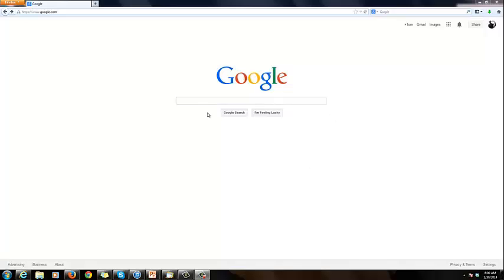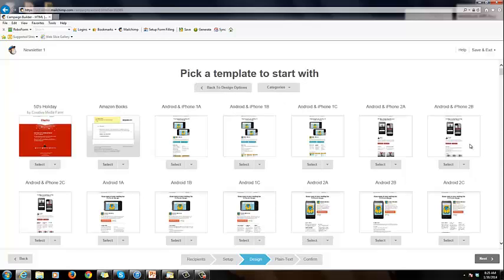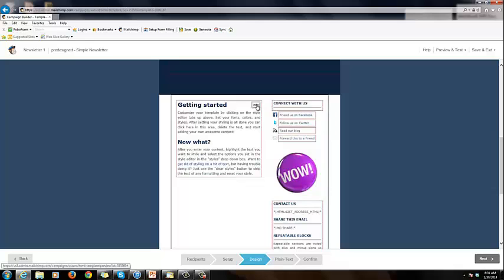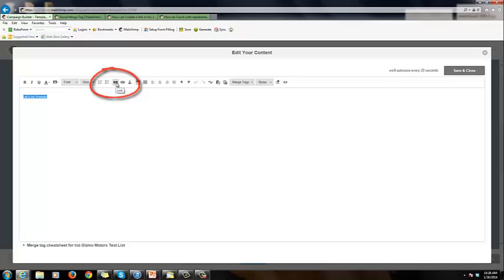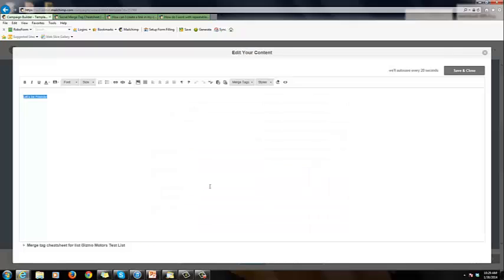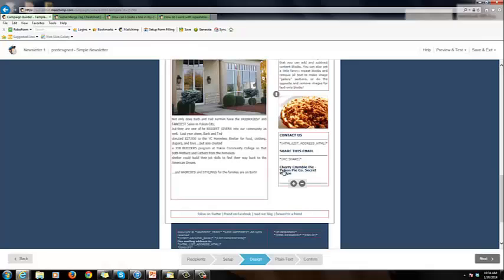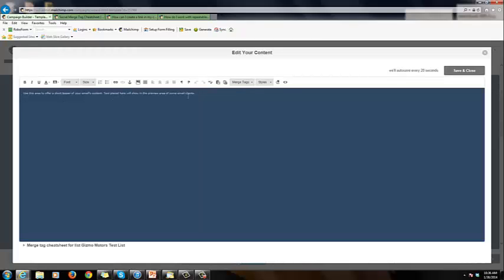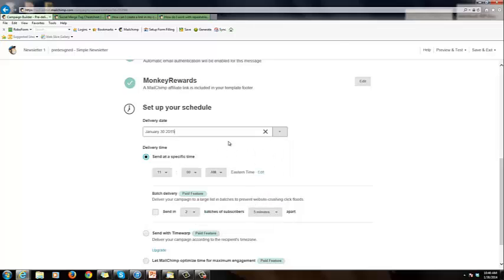KILLER Car Sales E-Newsletter (Plus Tips!)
Grab the CHIMP and make it RUN!  Tom Vann walks you through the steps of creating your OWN e-newsletter (for car salespeople or salespeople in ANY industry) through Mailchimp along with some Hypnotizing tips of what to write!